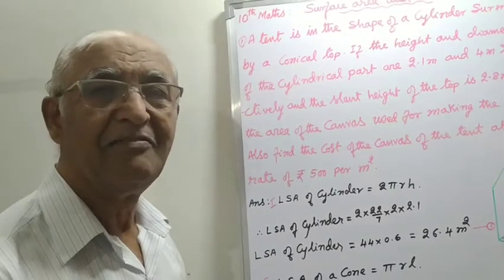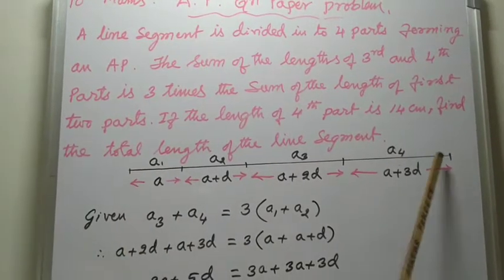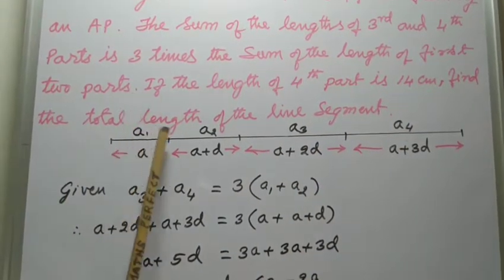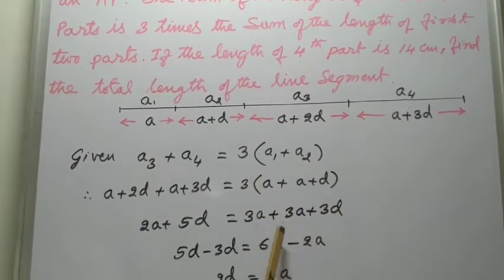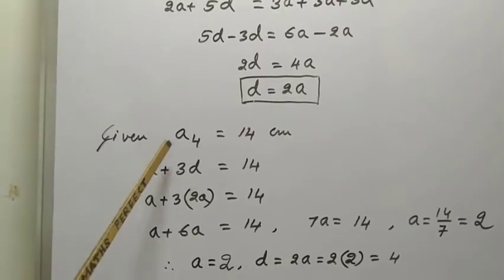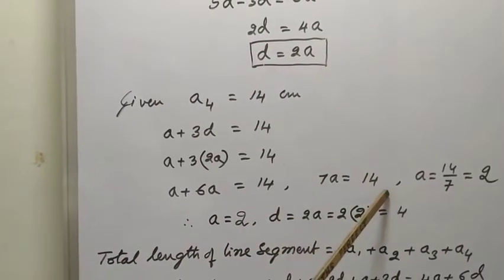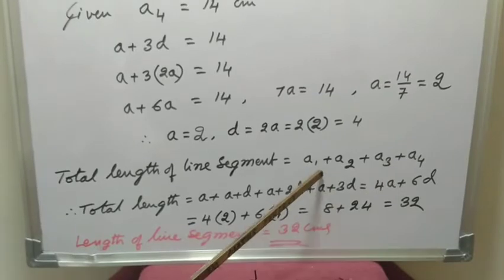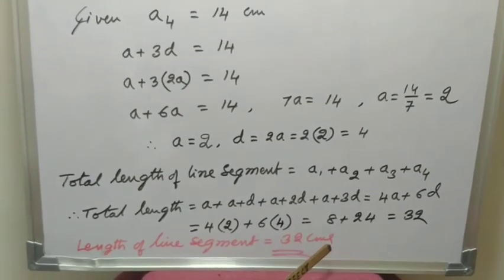AP. Question paper Problem/10thMaths/Do maths perfect